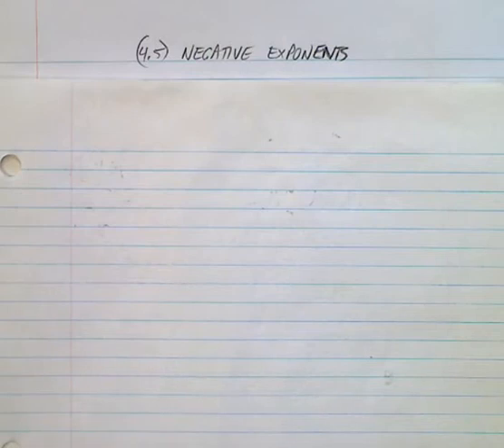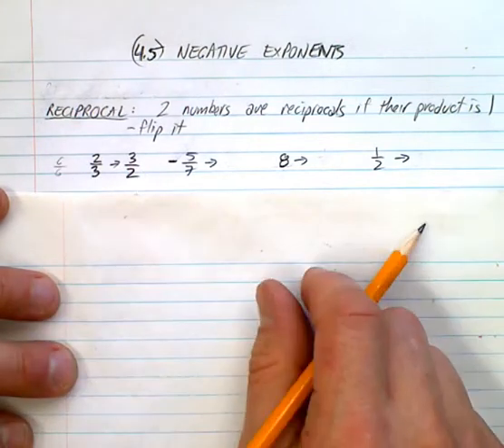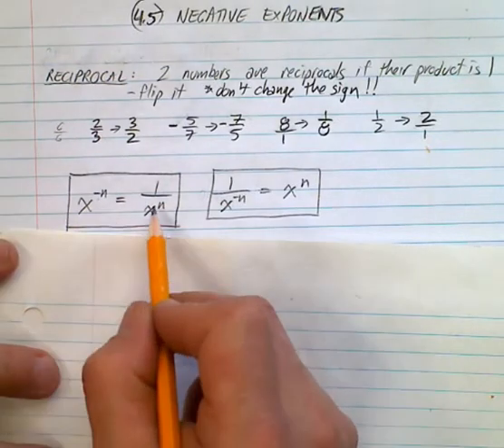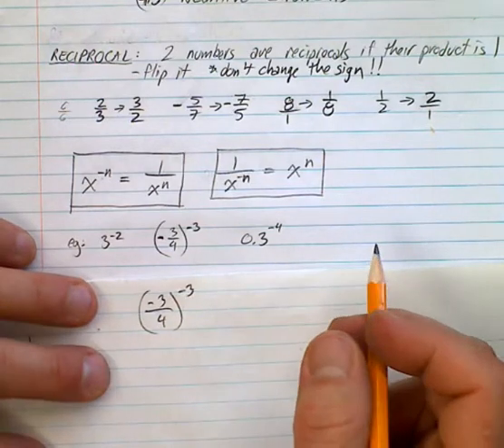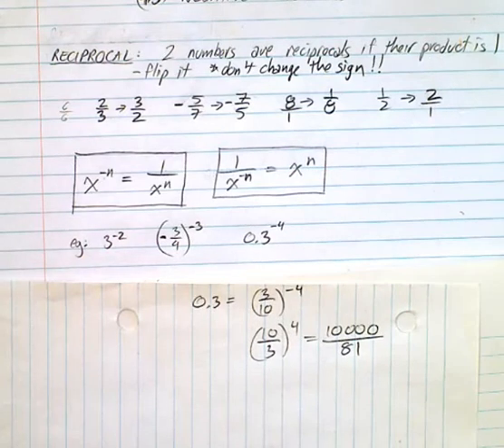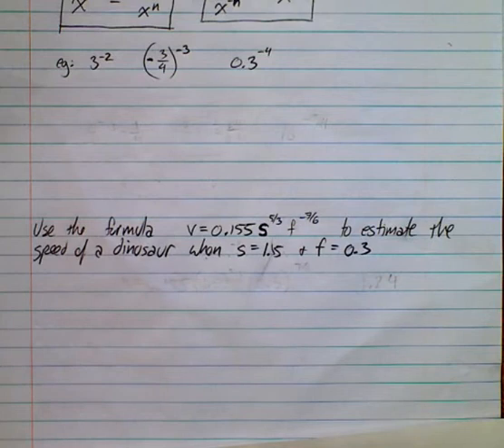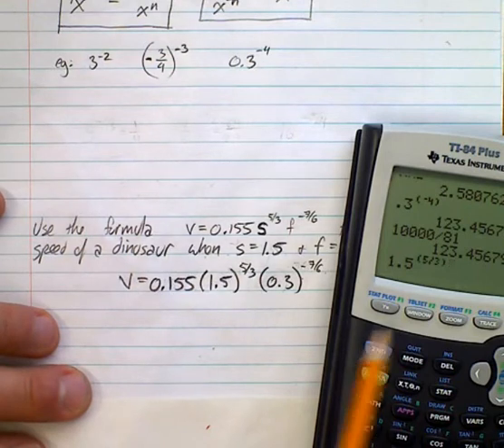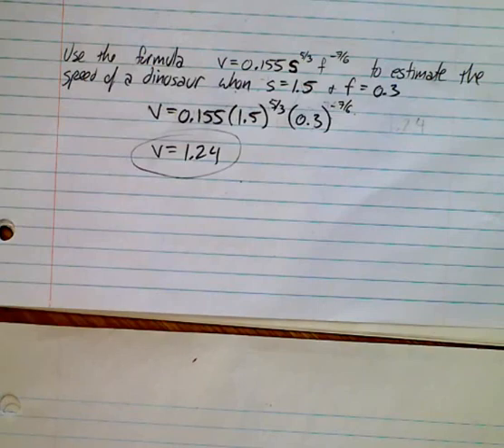(4.5) Negative Exponents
A definition of reciprocals and how they apply to negative exponents.  Several examples of how to make negative exponents positive.